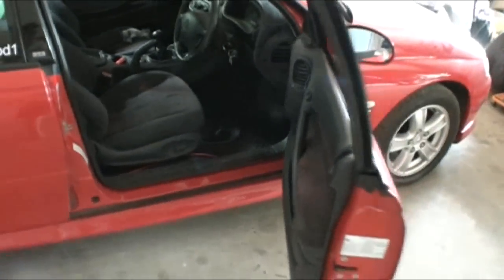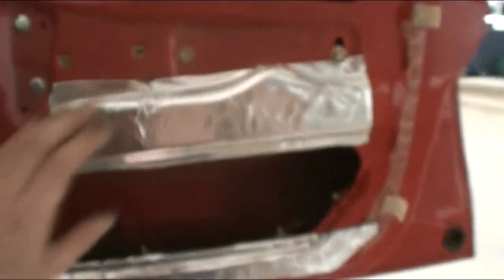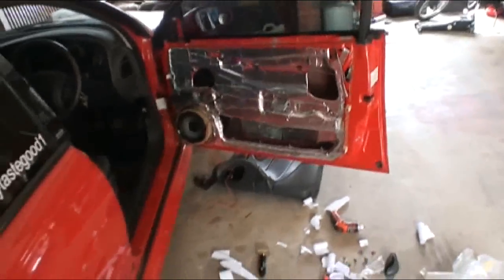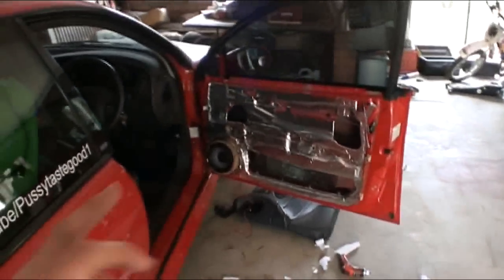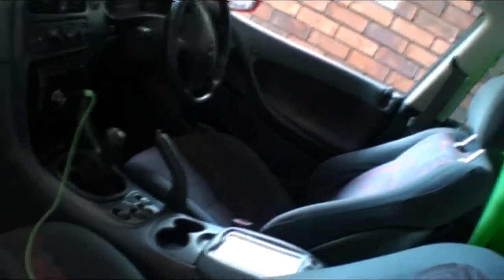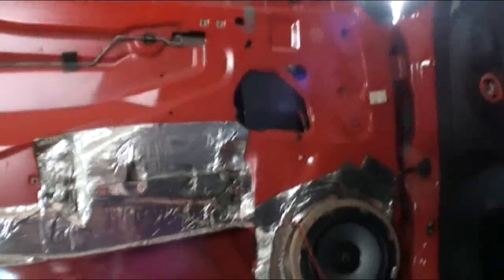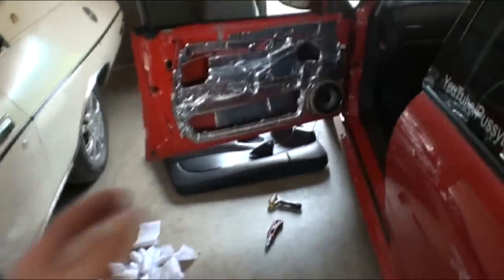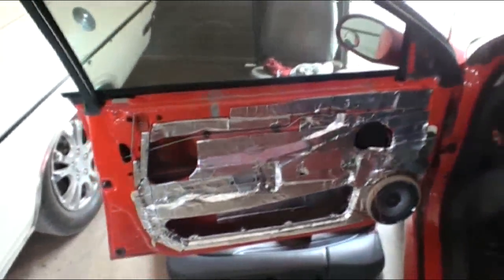Deadening VX Holden Commodore Front Doors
this worked out great, did my boot and front doors with 2mm deadener for only $110, and as i said in the end might buy another 20sqfeet or so and go 1/3's with my mates
New build starts tomorrow !!!